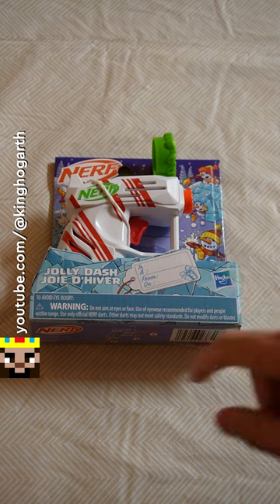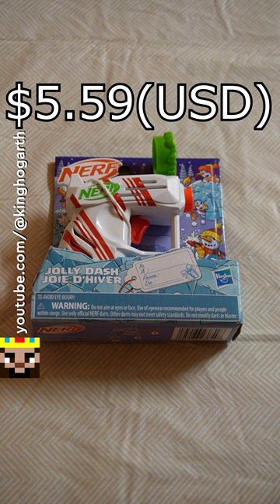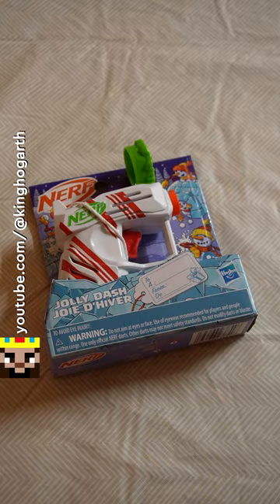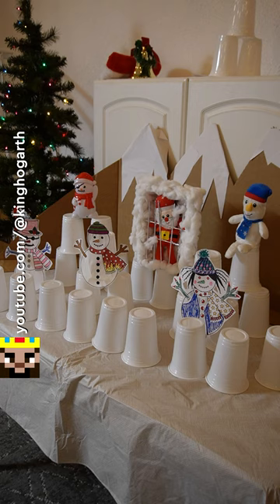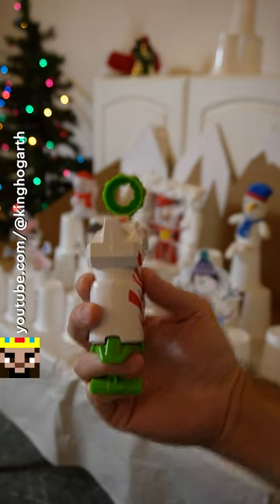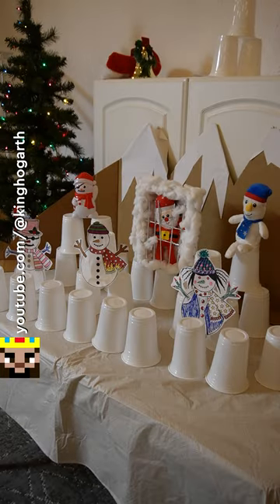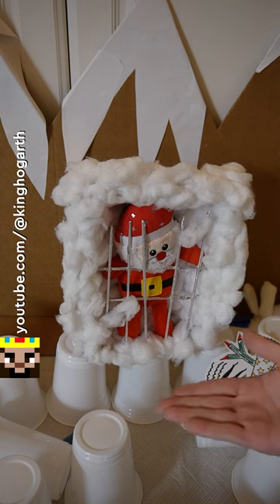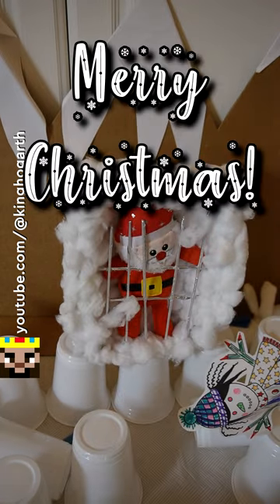Saving Christmas with the Nerf Jolly Dash